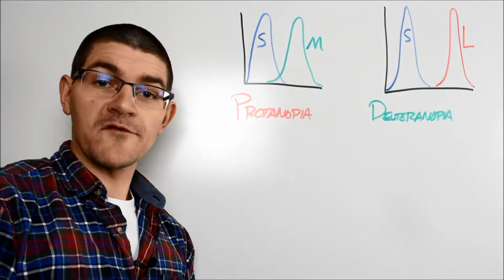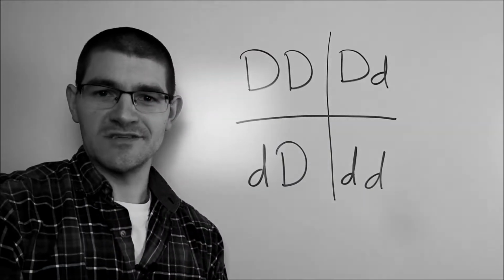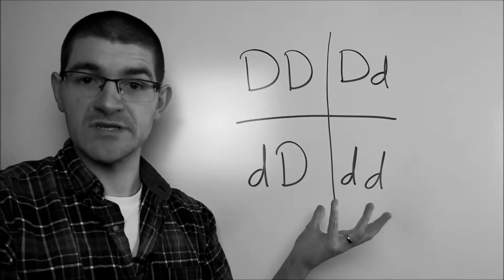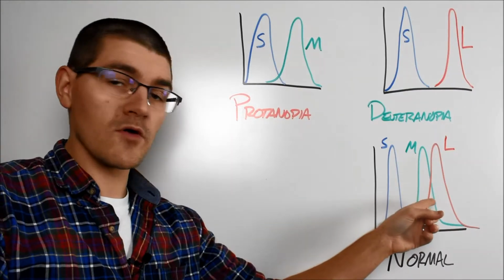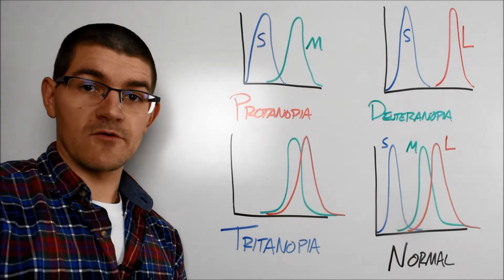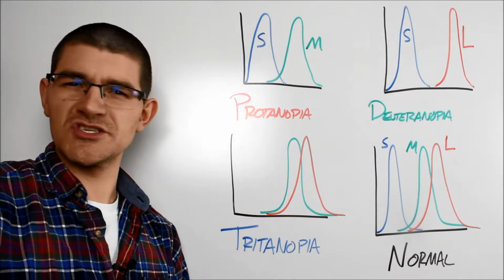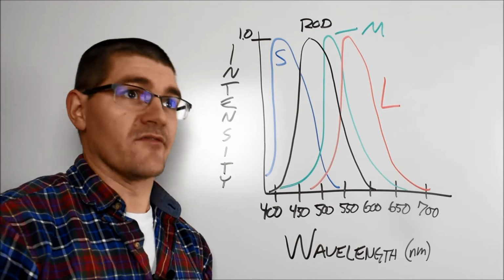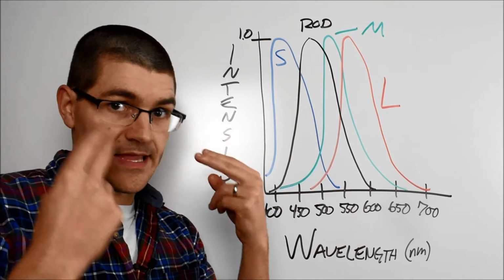How Does Color Blindness Work? Vision Chemistry: Episode 2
Ever wonder how color blindness works? Come on in!

This is Episode 2 of our series on vision: color blindness.

0:31 Rod Monochromacy
0:56 Cone Monochromacy
1:22 Dichroisms
4:15 Color Blindness-Correcting Glasses
5:35 The Purkinje Effect